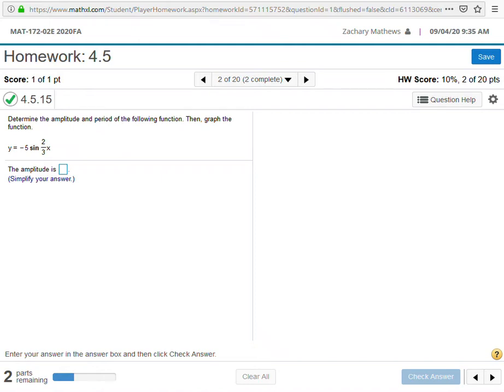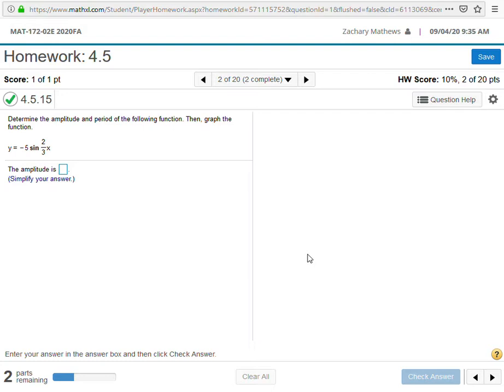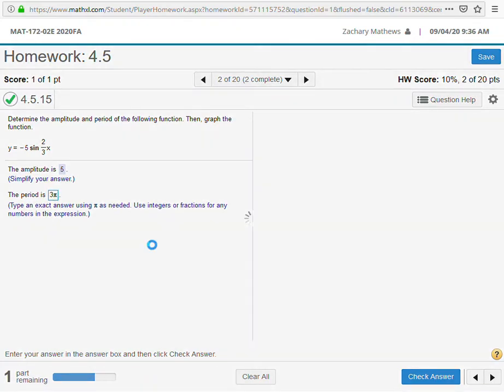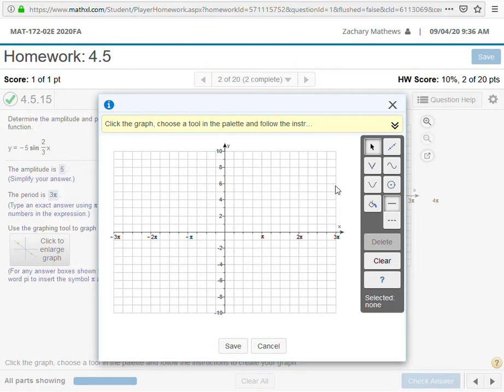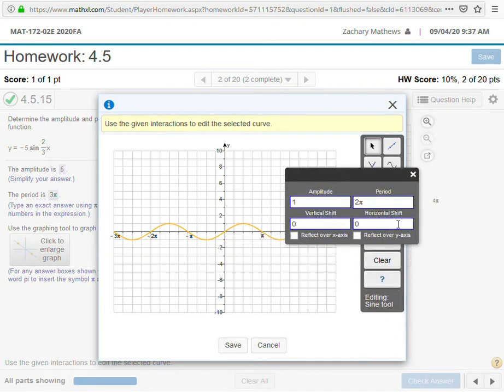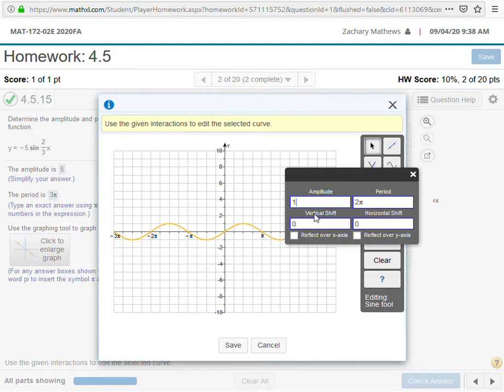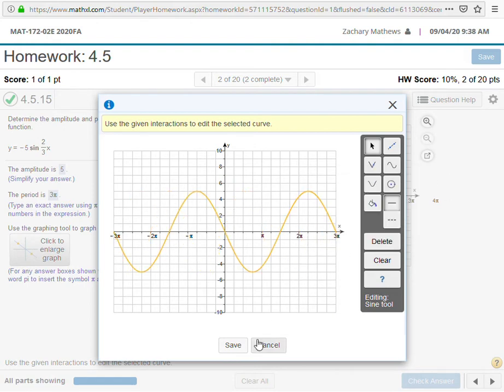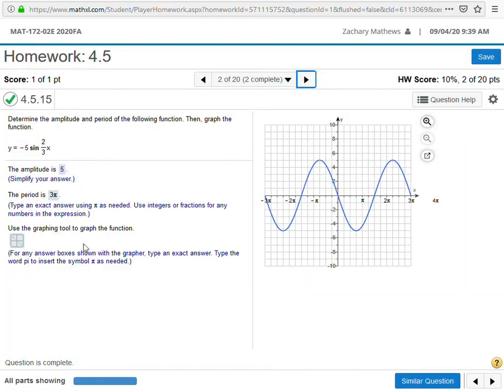Graphing sine and cosine on MML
This video will give a short demo of how to use the MyMathLab graphing tool to graph sine and cosine.